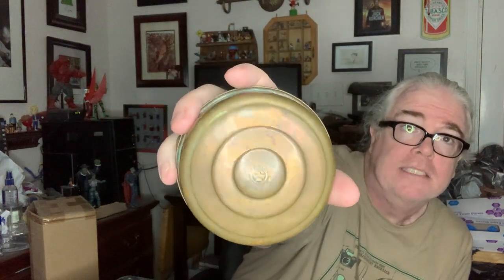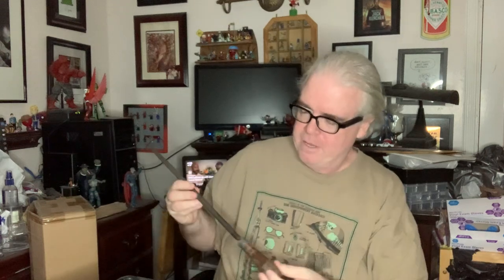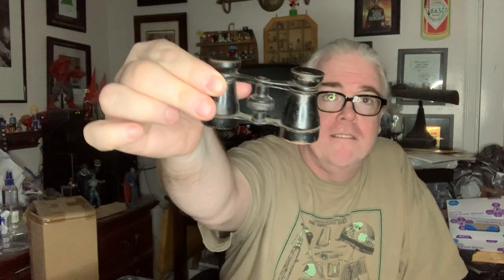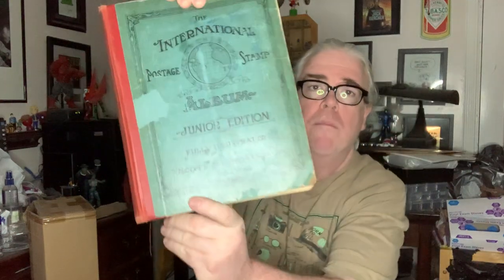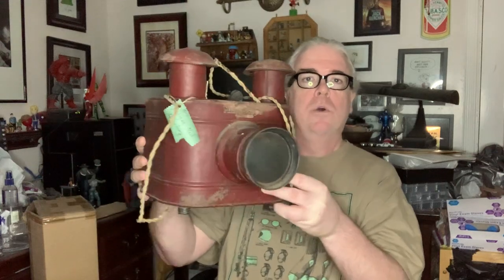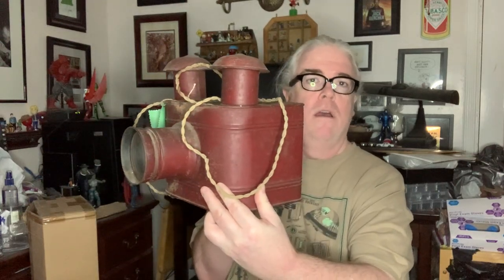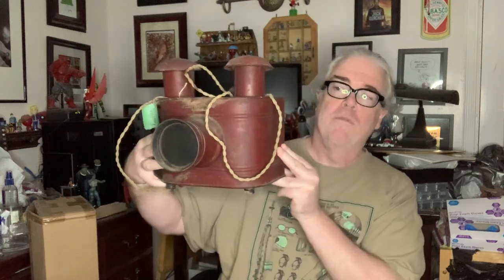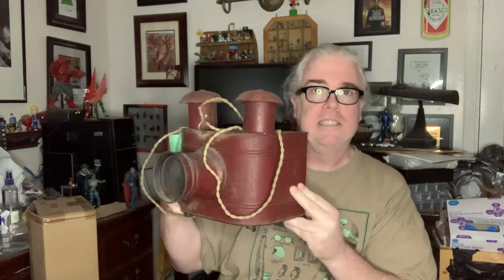My Auction Wins, a Magic Lantern and Politically Incorrect Stamps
In this video, I unbox some auction wins including a magic lantern and some historically interesting, but very politically incorrect stamps. Lots of collectibles!